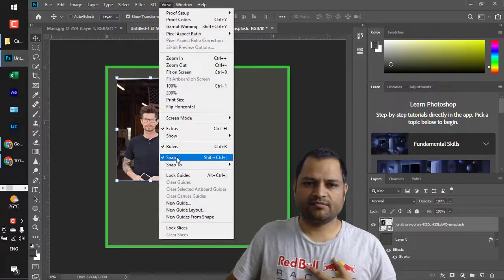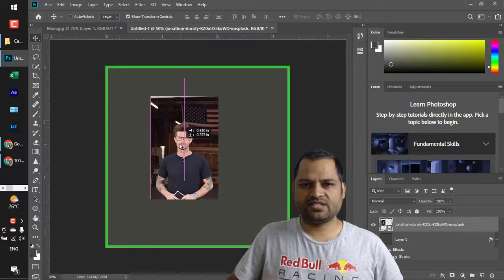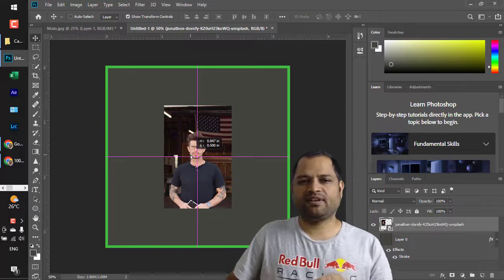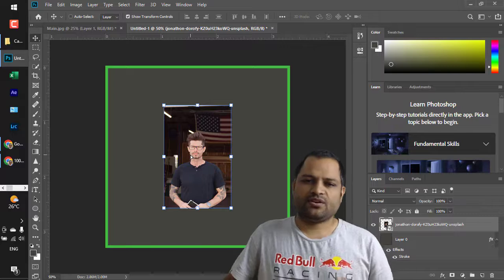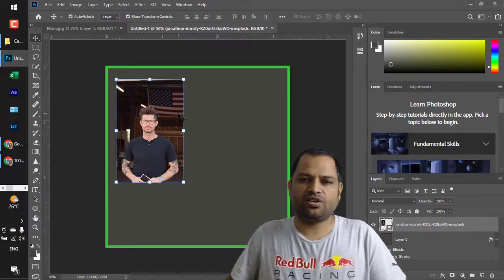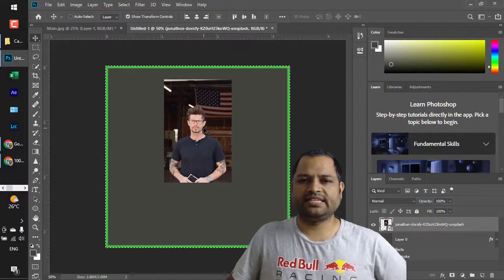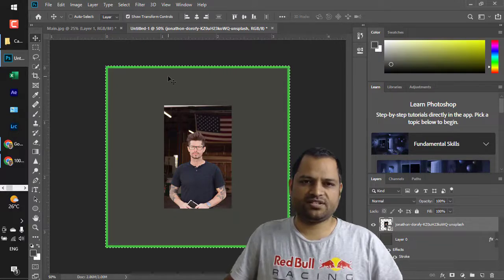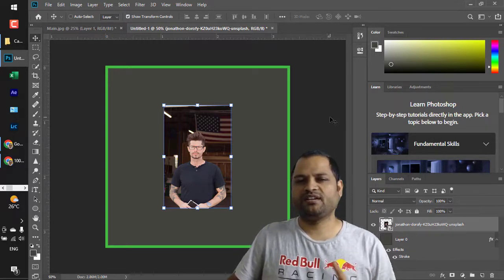How to center the image in photoshop | Get image in the center horizontally and vertically